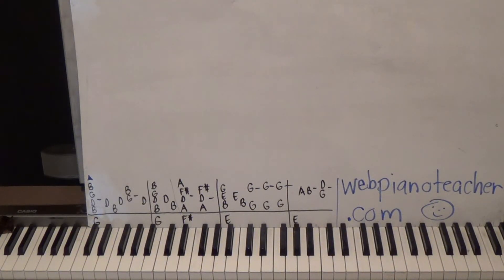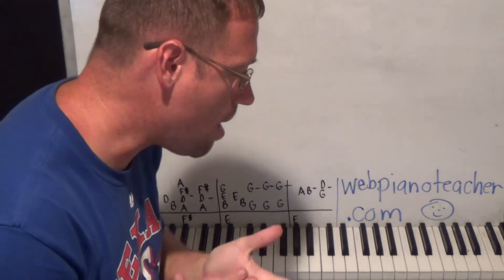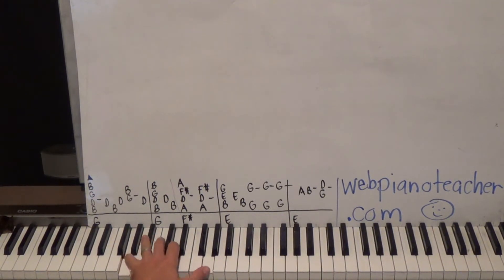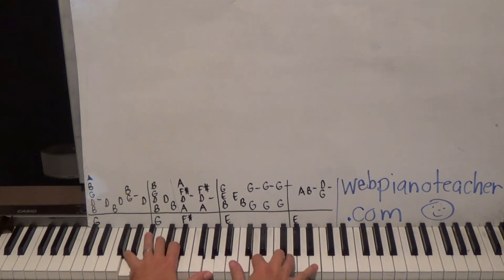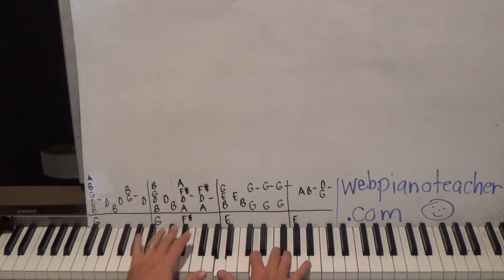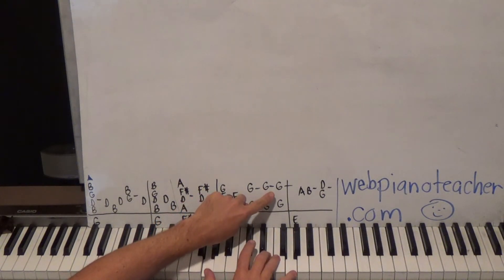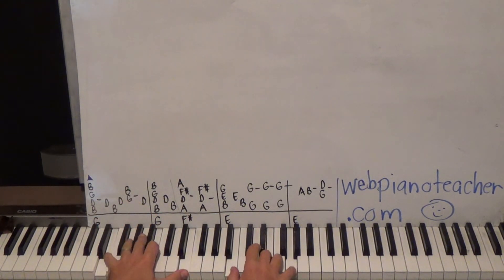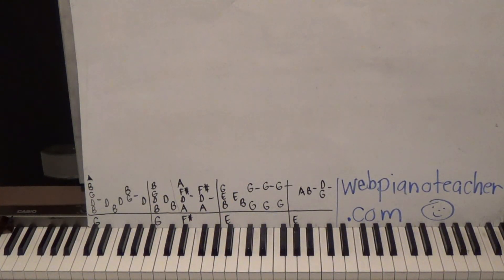Learn To Play Piano | Recover Your Soul - Elton John | Accurate Lesson | Easy Tutorial